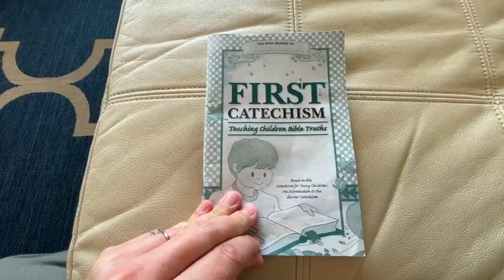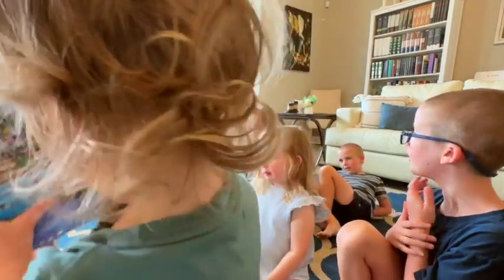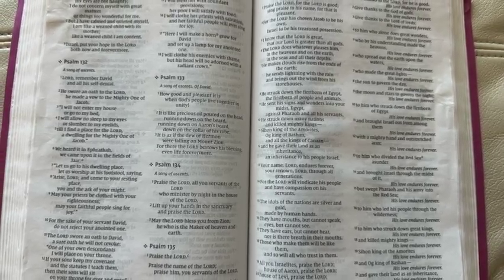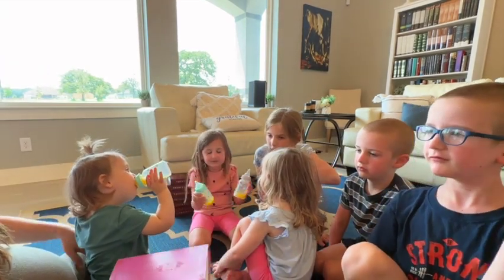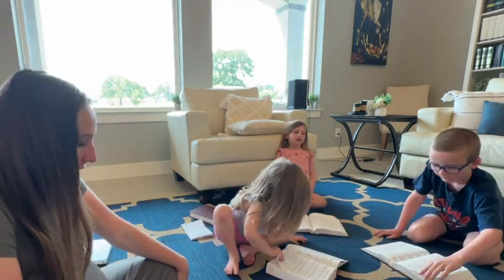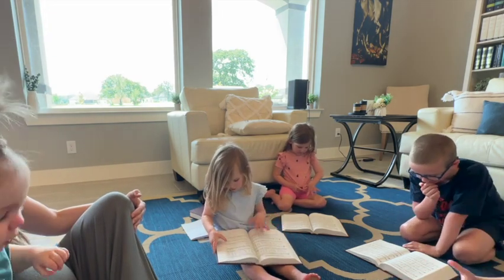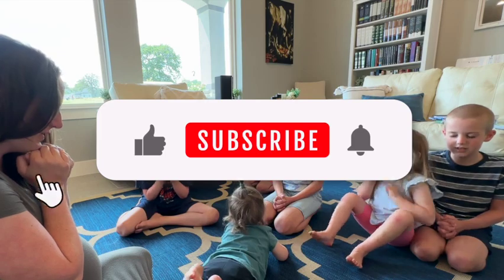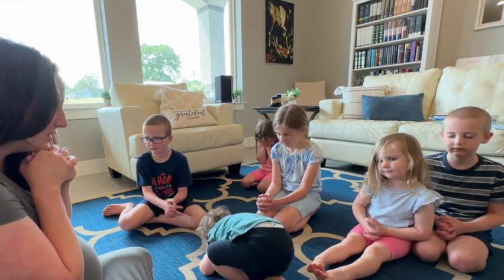Sunday School Made Simple | No Curriculum | No Lesson Planning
In this video, I show you how to teach Sunday School simply and effectively at your church and to teach your children any day of the week in your home in order for them to grow in the grace and knowledge of the Lord. With this method, you never run out of class material and you are always prepared even though you never lesson plan!

My hope and prayer is that this video would encourage you to spend time worshipping with your children in your home and if the Lord is calling you to be a Sunday School teacher at your church, that this video would help you in that endeavor as well.

Read Aloud Bible Stories Book 1

Read Aloud Bible Stories Book 2

Read Aloud Bible Stories Book 3

Read Aloud Bible Stories Book 4

Read Aloud Bible Stories Book 5

Family Time Bible

The Action Bible